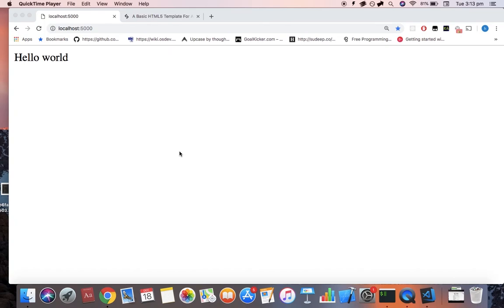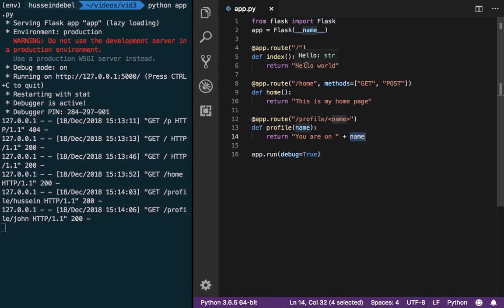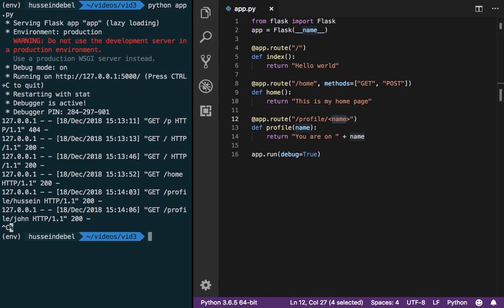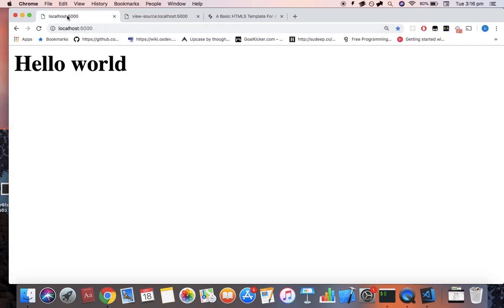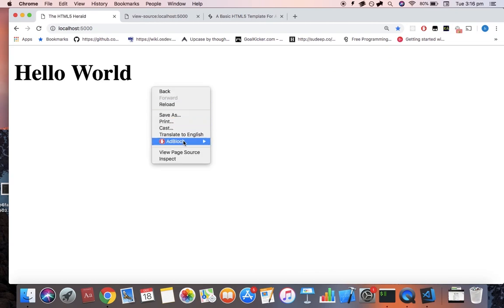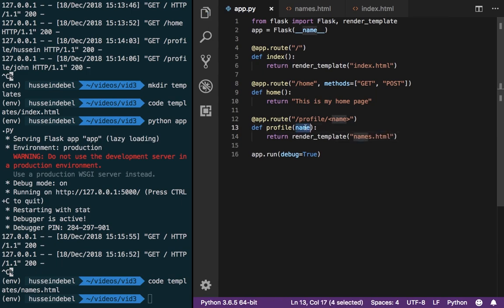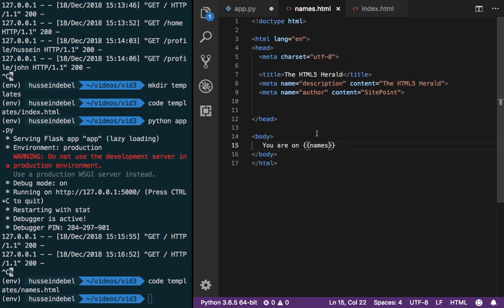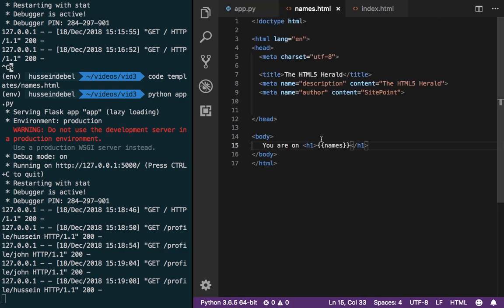Flask 3 Introduction to Jinja in Flask